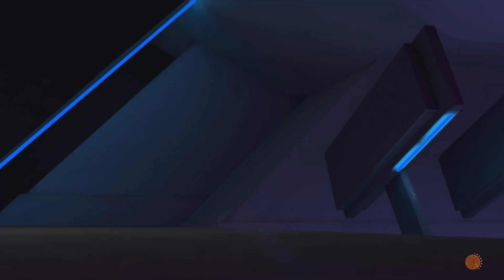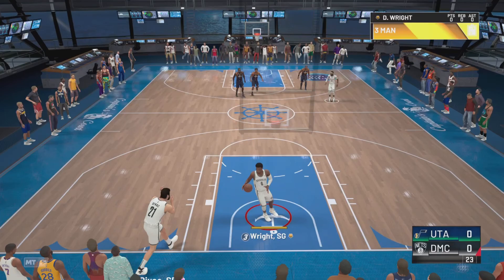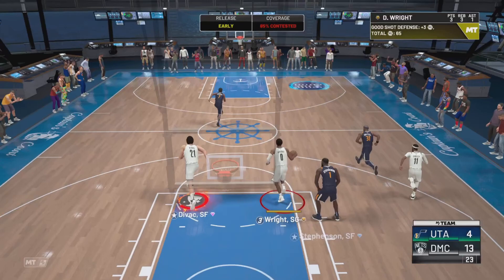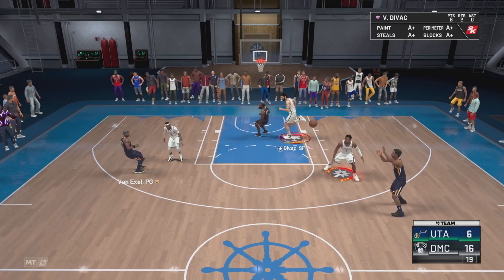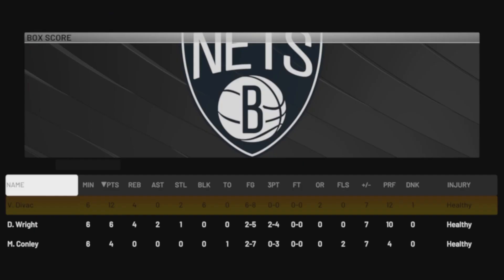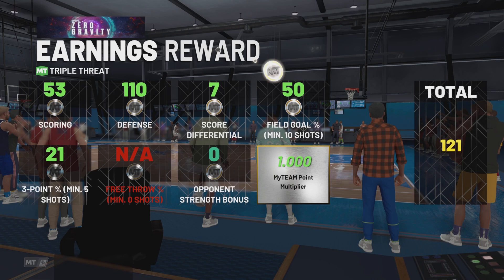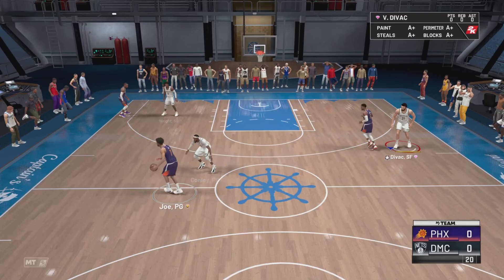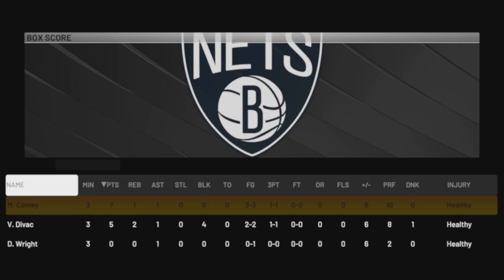HOW TO GET 10 BLOCKS WITH PINK DIAMOND VLADE DIVAC!!! NBA 2K22 MYTEAM!!!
THIS IS THE AGENDA TO GET GALAXY OPAL JULIUS RANDLE!!!

galaxy opal steve francis
pink diamond vlade divac
dark matter jayson tatum
galaxy opal jason kidd
pink diamond andrew wiggins
diamond shawn bradley
galaxy opal julius randle
pink diamond latrell sprewell
invincible dark matter shaquille o'neal
dark matter magic johnson
dark matter james harden
dark matter andrei kirilenko
galaxy opal jamal crawford
galaxy opal shawn marion
galaxy opal wes unseld
pink diamond boris diaw
pink diamond jonathan kuminga
diamond deni avidja
diamond shannon brown
diamond allen iverson
diamond iman shumpert
diamond rik smits
diamond robert covington
diamond kenyon martin jr
dark matter draymond green
galaxy opal dino radja
pink diamond luka doncic
diamond michael cooper
dark matter jalen brunson
dark matter marcus smart
dark matter mikal bridges
dark matter jordan poole
dark matter desmond bane
dark matter tyrese maxey
dark matter grayson allen
dark matter duncan robinson
amethyst vinny del negro
invincible dark matter dirk nowitzki
dark matter ben simmons
dark matter yao ming
dark matter larry bird
galaxy opal d'angelo russell
galaxy opal jack sikma
galaxy opal jason williams
pink diamond james wiseman
pink diamond isaiah thomas
diamond kevin huerter
diamond larry sanders
ruby will barton
dark matter damian lillard
dark matter chris bosh
dark matter carmelo anthony
dark matter jimmy butler
dark matter alonzo mourning
dark matter glenn robinson
galaxy opal paul arizin
pink diamond rudy gobert
pink diamond billy owens
diamond james posey
diamond jalen johnson
sapphire jay williams

season 6 myteam
zero gravity myteam
zero gravity nba 2k22 myteam
free locker code myteam
galaxy opal detlef schrempf
galaxy opal detlef schrempf  gameplay
galaxy opal detlef schrempf  nba 2k22 myteam
galaxy opal detlef schrempf myteam
ascension reward dark matter jerry sloan

dark matter Josh Giddey as the level 40 reward, dark matter Albert King as the Clutch Time reward, dark matter James Worthy as a Clutch Time reward, dark matter Mack Calvin as a Draft Reward, dark matter Bob Netolicky as the Unlimited reward, dark matter Jerry Sloan as the ascension reward, dark matter Richard Dumas as a triple threat reward, dark matter Willis Reed as a triple threat reward, dark matter Bradley Beal as a triple threat reward, dark matter Dikembe Mutombo as a token reward, galaxy opal Rajon Rondo as an exchange reward, galaxy opal Wayne Embry as a Clutch Time reward, galaxy opal Detlef Schrempf, galaxy opal Eddie Johnson as a token reward, pink diamond Luis Scola, pink diamond Ron Harper, diamond Robert Horry as an exchange reward, diamond Austin Reaves as a Clutch Time reward, diamond Udonis Haslem, diamond Fred Hoiberg as a token reward, amethyst Klay Thompson as an exchange reward, amethyst Devean George, ruby Dwyane Wade and sapphire Russell Westbrook. Other cards include dark matter Zach Lavine, dark matter Paul George, dark matter Blake Griffin, galaxy opal Jason Richardson, galaxy opal David Thompson, galaxy opal Jaylen Brown, pink diamond Josh Smith, pink diamond Aaron Gordon, diamond Kobe Bryant, diamond DeAndre Jordan, amethyst Kenny Walker and amethyst Dennis Smith Jr.

dark matter zion williamson
dark matter vince carter
galaxy opal oscar robertson
galaxy opal demarcus cousins
galaxy opal scottie barnes
galaxy opal manu ginobili
galaxy opal chris webber
diamond brandon jennings
pink diamond eddy curry
diamond rudy fernandez
amethyst javale mcgee
amethyst trey murphy
galaxy opal tim duncan
pink diamond danny ferry
dark matter kareem abdul jabbar
diamond joakim noah
diamond doug mcdermott
amethyst jarrett culver
amethyst evan turner
dark matter terry dischinger
dark matter terry dischinger gameplay
dark matter terry dischinger nba 2k22 myteam
terry dischinger myteam
terry dischinger gameplay
terry dischinger nba 2k22
dark matter artis gilmore
dark matter stephen curry
Dark matter kareem